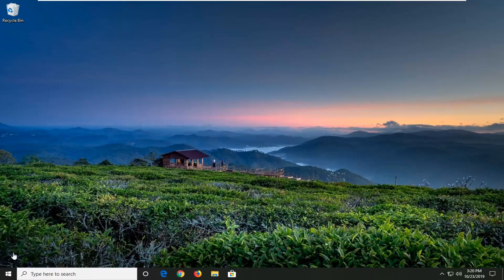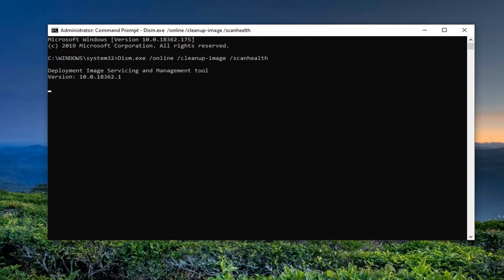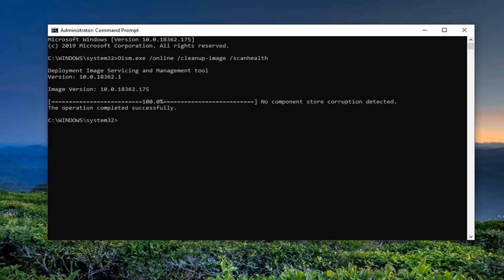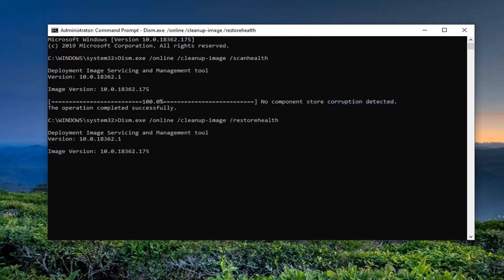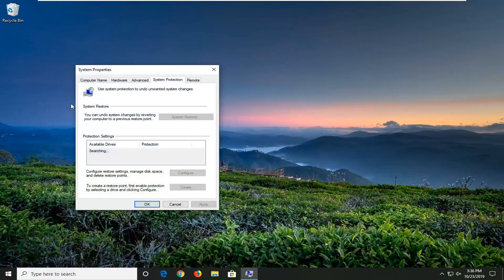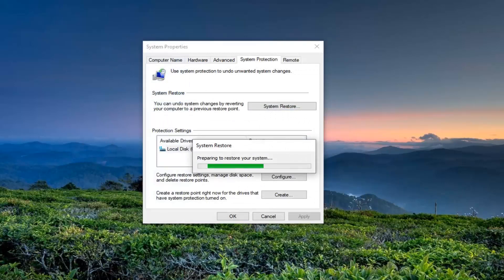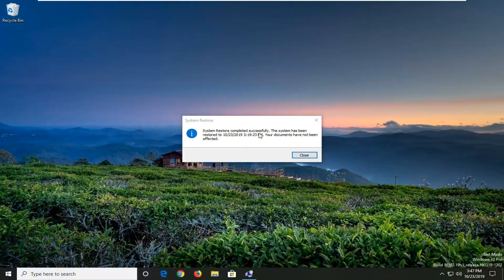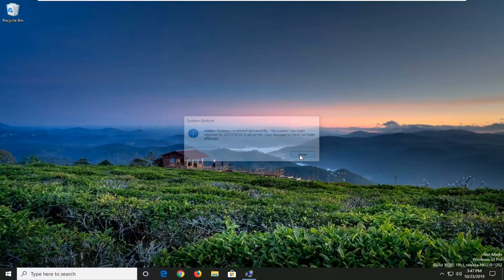How to Fix Right Click Menu Randomly Popping Up on Windows 10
Commands Used:
Dism.exe /online /cleanup-image /scanhealth
sfc /scannow

A lot of Windows 10 users have been reporting a weird issue where the right-click context menu is randomly popping up without any user action. The vast majority of affected users are reporting that this issue is occurring at random intervals with no apparent trigger. Although the issue is much more common on Windows 10, there are some user reports of the same problem occurring on Windows 7 and Windows 8.1.

What’s causing the Random appearances of the right-click menu on Windows?
We investigated this particular issue by looking at various user reports and testing out the different repair strategies that are commonly recommended by other affected users that have already managed to resolve the issue. As it turns out, several different scenarios will trigger this particular behavior. Here’s a shortlist of culprits that have the potential of causing this behavior:

Corrupted / Incomplete driver – As it turns out, this particular issue can occur because the keyboard/mouse driver that is being used is not complete or is corrupted to the point where it ends up triggering some keys even if the user didn’t press that key physically. In situations like this one, the best course of action would be to run the built-in keyboard troubleshooter and fix the driver inconsistency automatically.

Click-Lock is enabled – According to several different user reports, this issue can also appear due to a mouse feature called ClickLock. This feature can end up triggering random context menus whenever the user tries to drag something using the Click-Lock feature. In this case, you should be able to resolve the issue by disabling click lock altogether.

Physical keyboard issue – A software issue is not the only possible culprit. In some cases, this particular behavior is caused by a stuck key that is producing the equivalent of a mouse right-click ( Shift + F10 or the Menu key can both produce this behavior). If this scenario is applicable, the only fix is to try and get the stuck key/s unstuck or to connect a different peripheral.